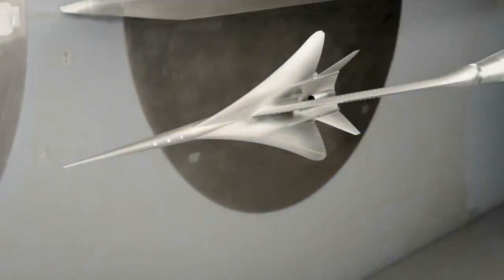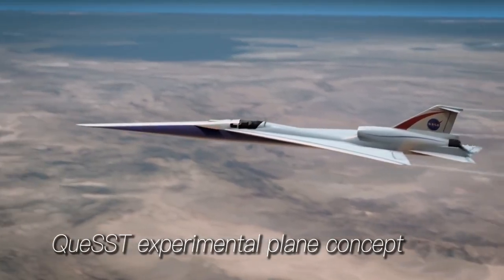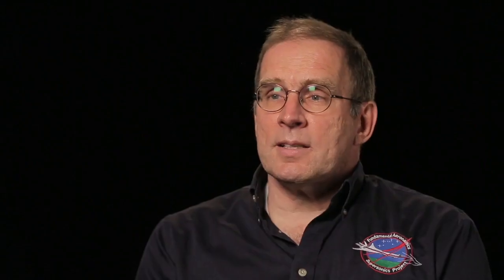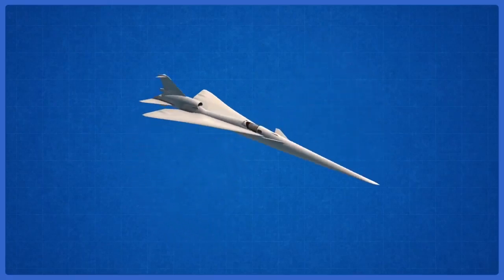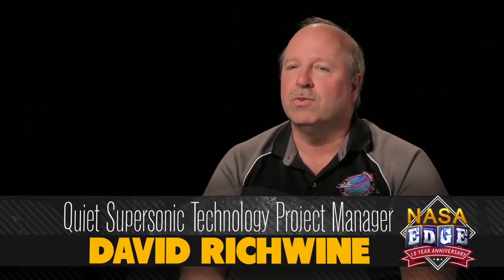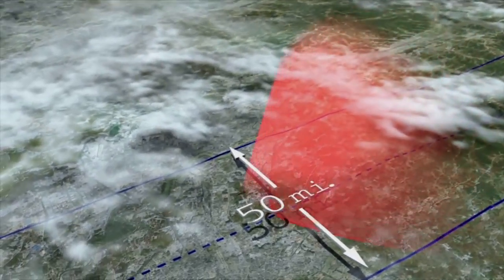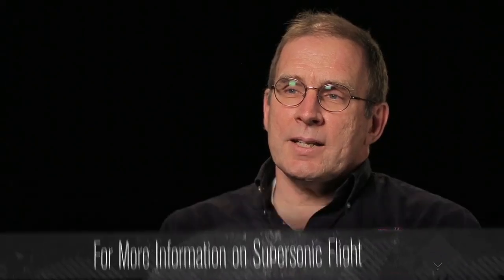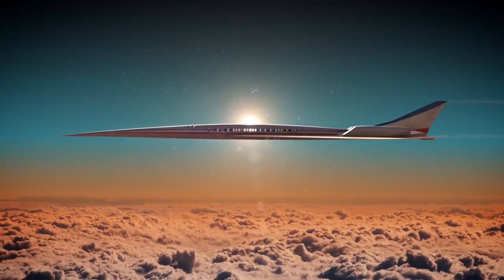NASA X-Plane to Make Supersonic Passenger Travel Over Land a Reality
NASA has achieved a significant milestone in its effort to make supersonic passenger jet travel over land a real possibility by completing the preliminary design review (PDR) of its Quiet Supersonic Transport or QueSST aircraft design. QueSST is the initial design stage of NASA’s planned Low Boom Flight Demonstration (LBFD) experimental airplane, otherwise known as an X-plane.

Senior experts and engineers from across the agency and the Lockheed Martin Corporation concluded Friday that the QueSST design is capable of fulfilling the LBFD aircraft’s mission objectives, which are to fly at supersonic speeds, but create a soft “thump” instead of the disruptive sonic boom associated with supersonic flight today. The LBFD X-plane will be flown over communities to collect data necessary for regulators to enable supersonic flight over land in the United States and elsewhere in the world.

NASA partnered with lead contractor, Lockheed Martin, in February 2016 for the QueSST preliminary design. Last month, a scale model of the QueSST design completed testing in the 8-by 6-foot supersonic wind tunnel at NASA’s Glenn Research Center in Cleveland.

"Managing a project like this is all about moving from one milestone to the next,” said David Richwine, manager for the preliminary design effort under NASA’s Commercial Supersonic Technology Project. “Our strong partnership with Lockheed Martin helped get us to this point. We’re now one step closer to building an actual X-plane.”

After the success of completing the PDR, NASA’s project team can start the process of soliciting proposals later this year and awarding a contract early next year to build the piloted, single-engine X-plane. The acquisition for the LBFD X-plane contract will be fully open and competitive, with the QueSST preliminary design data being made available to qualified bidders. Flight testing of an LBFD X-plane could begin as early as 2021.

Over the next few months, NASA will work with Lockheed on finalizing the QueSST preliminary design effort. This includes a static inlet performance test and a low-speed wind tunnel test at NASA’s Langley Research Center in Hampton, Va.

Credit: NASA Langley / NASA Edge